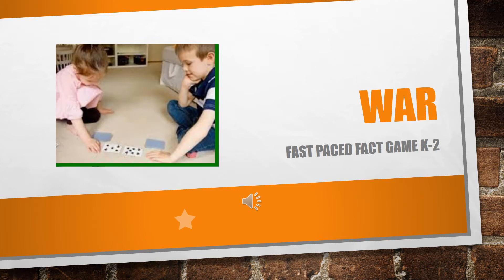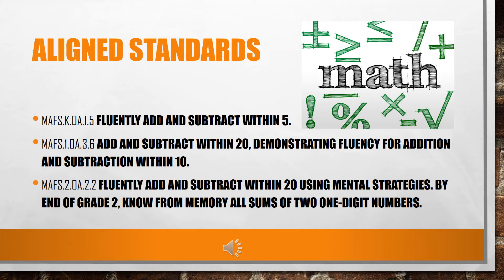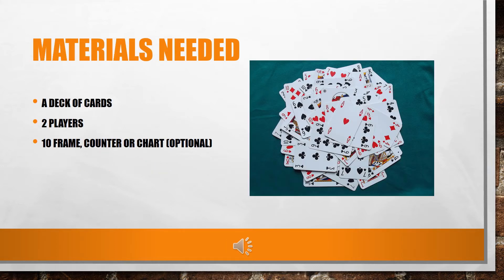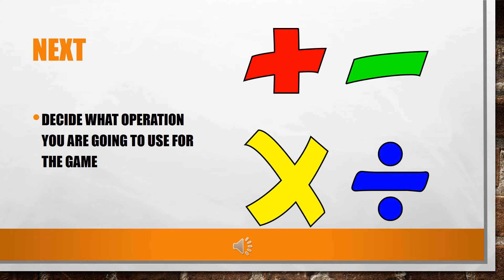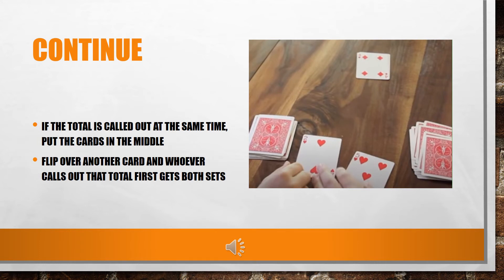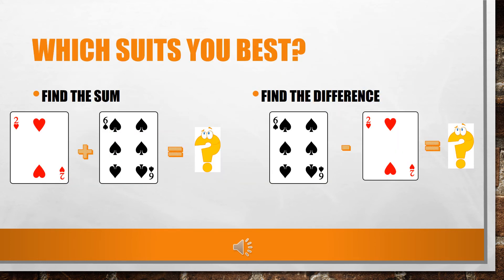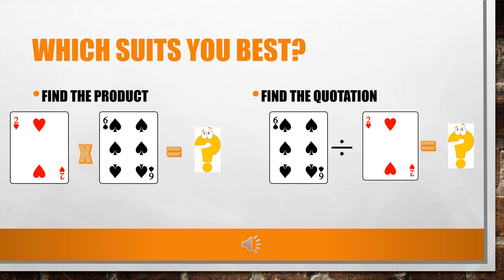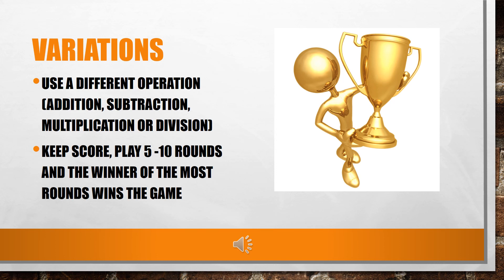K-2 Math Video #48